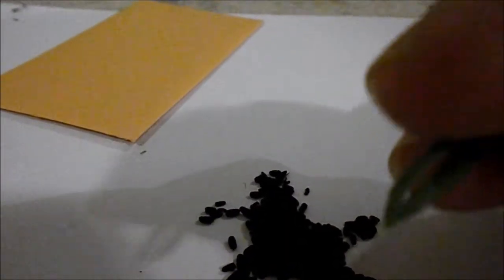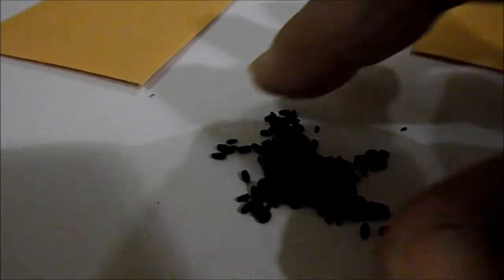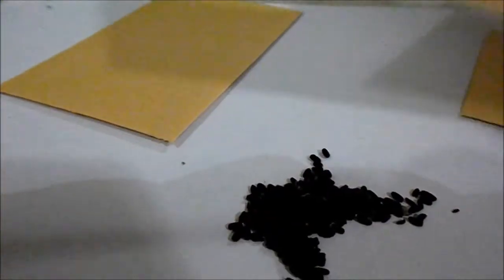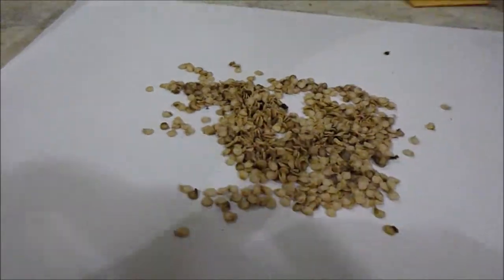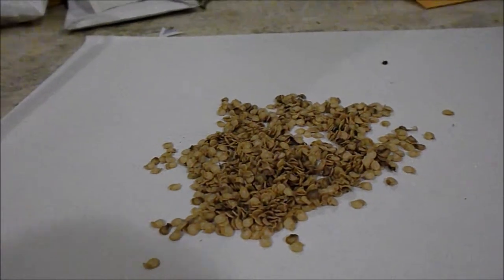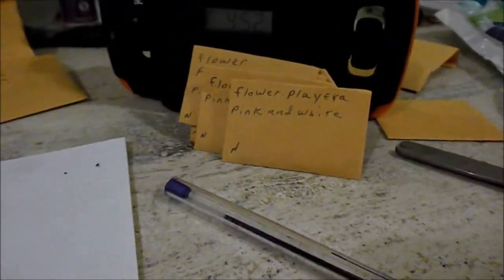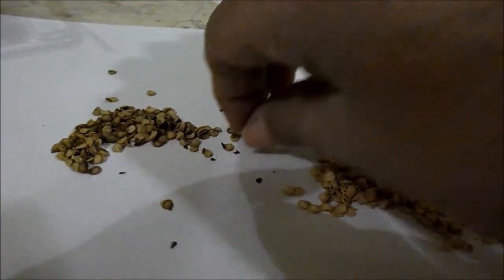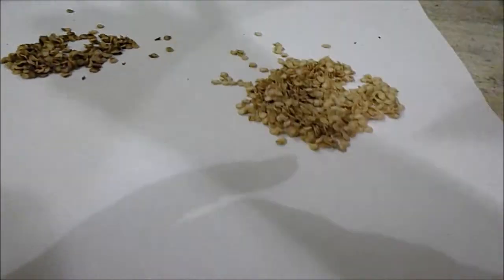Here's your seeds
How to do gardening economically, finding space. enjoy you garden and if you are disabled it's a great way to keep your mind busy.

Finally the seeds are starting to go out. This is how I prepare my seeds and the package. These are seeds with no insecticides and the fertilizer is home made. to get pure fruit and vegetables.

nerycolon3 is my Spanish channel ES MI CANAl HISPANO
in espanol

Also I have 3 blogs

1 -This blog is about my friends in gardening.

2 one is about life and all that has to do with random subjects.

3 -This blog is in Spanish and it has to do with everything from gardening and random subject.

Este blog es en espanol. Se habla un poquito de todo. Desde jardineria, cosa que pasan en la vida y de Puerto Rico.

3 I will be updating these blogs since it's been a while that I haven't done much with it.
Hope that you enjoy

Remember you put your video links in the comments. Rules are no bad words. Nothing to do with
killing, bombs, or how to make or plant drugs.

iF YOU WOULD LIKE TO POST YOU PHOTO OR YOUR VIDEOS OF GARDENING YOU CAN POST IT

Nery's Jardineria. Si quieres postiar tu foto o videos de tu jardin.